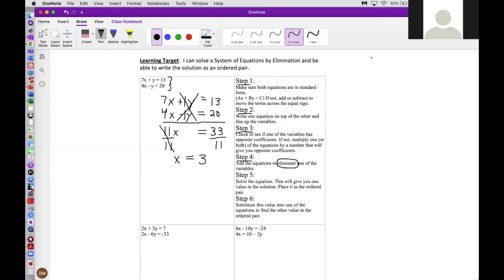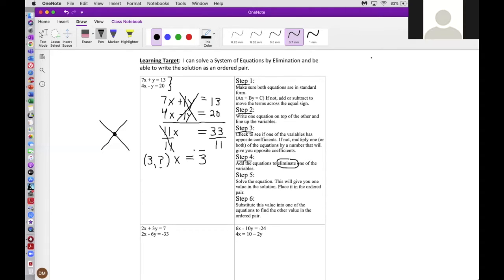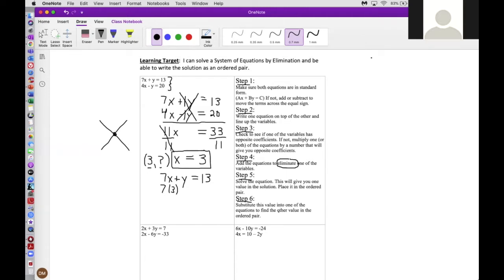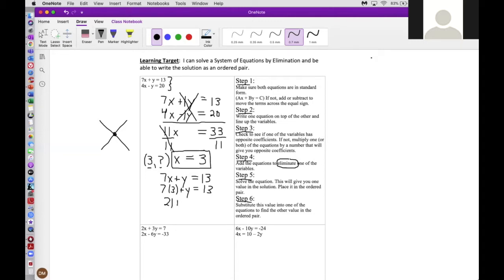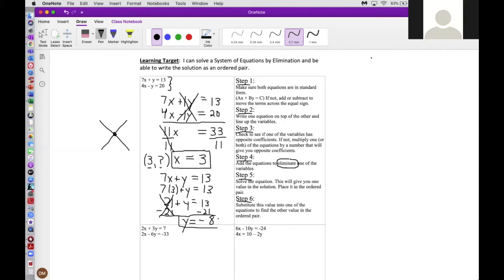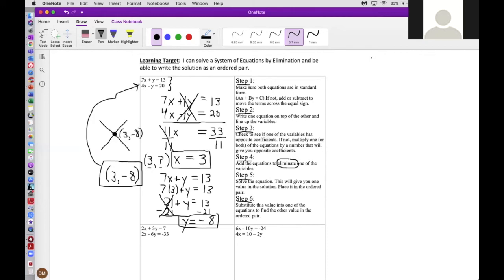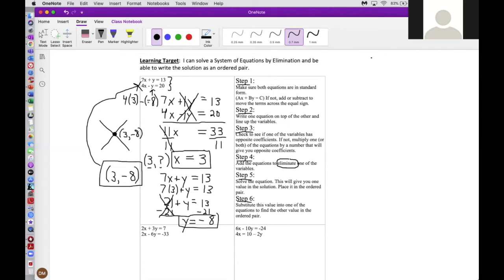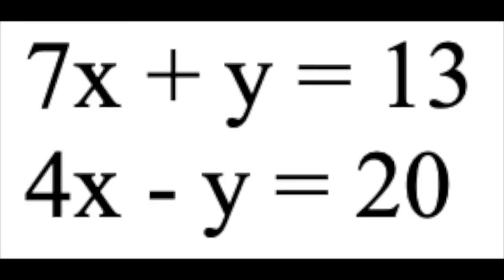Systems of Equations (Elimination) Part 2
Cherry Creek Elevation Math 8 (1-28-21)